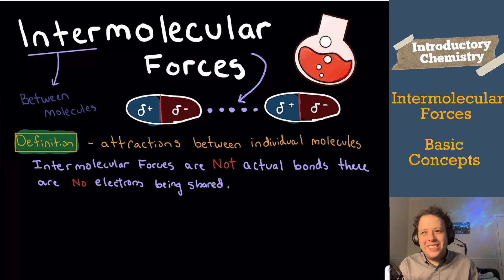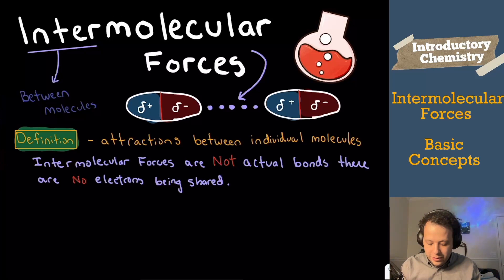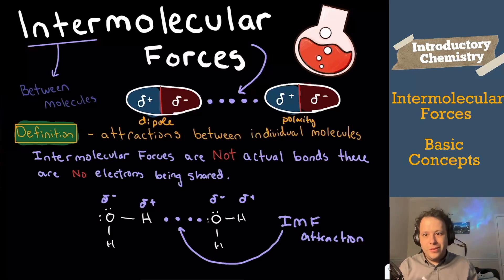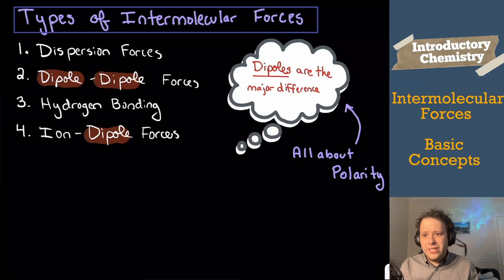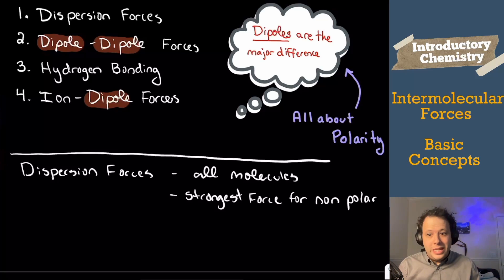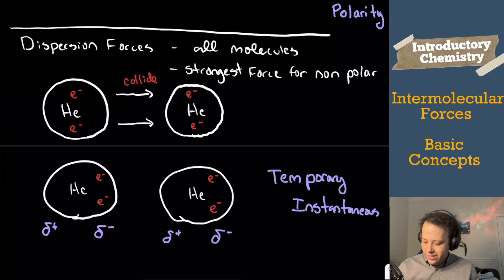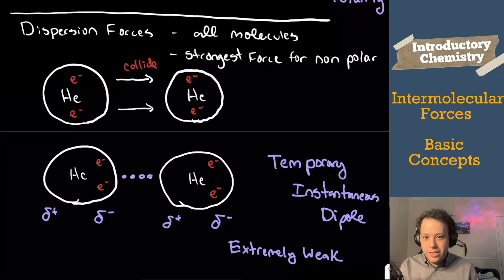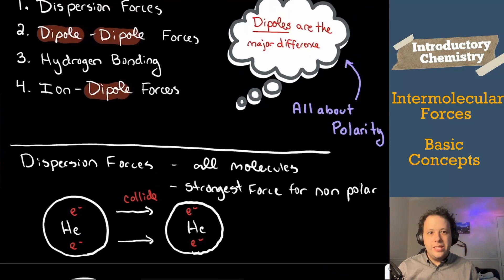Basic Concepts behind Intermolecular Forces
Understand the concept behind intermolecular forces, where individual molecules can interact with another. We will cover the basics of dispersion forces, dipole-dipole interactions, hydrogen bonding, and ion-dipole forces. We will relate this to electronegativity, polarity, and dipoles to show many different examples of all the situations where you will see this and how it relates to solubility.

Tutorial Topics:
00:00 Introduction to Intermolecular Forces
02:27 Four Major Types of Intermolecular Forces
03:25 Dispersion Forces
06:56 Dipole-Dipole Forces
09:19 Hydrogen Bonding
12:50 Ion-Dipole Interactions
15:30 "Like Dissolves Like"
15:30 Tips and Conclusions